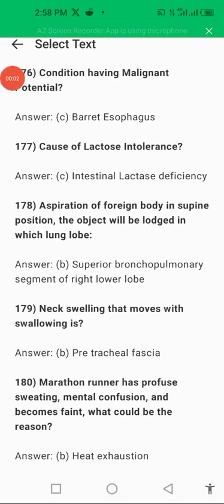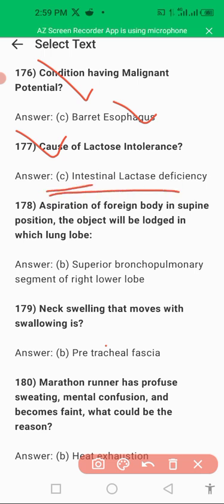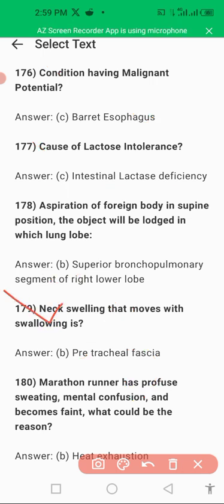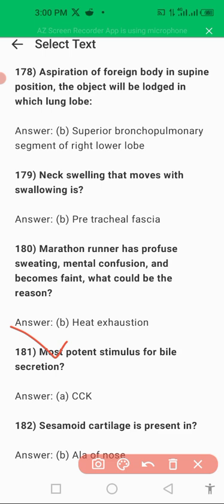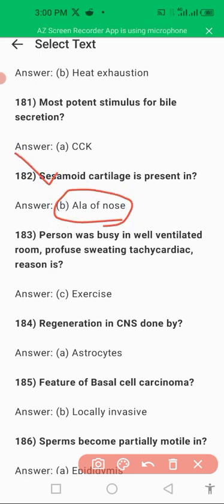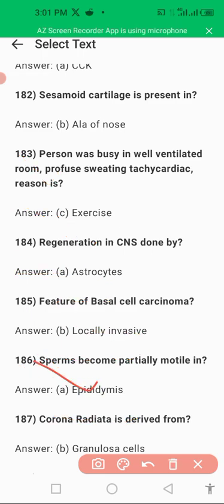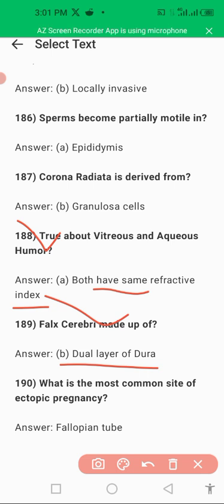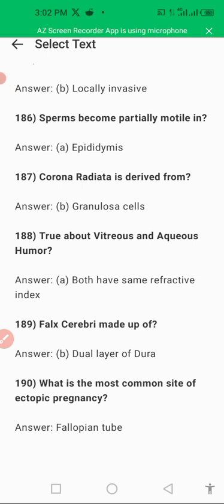High Yield Questions